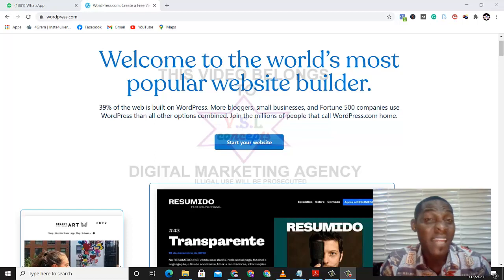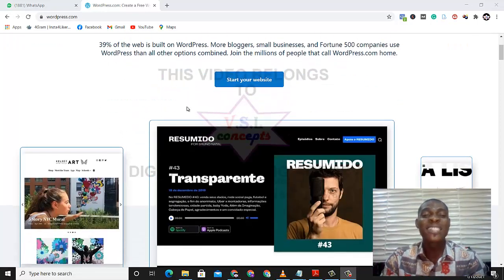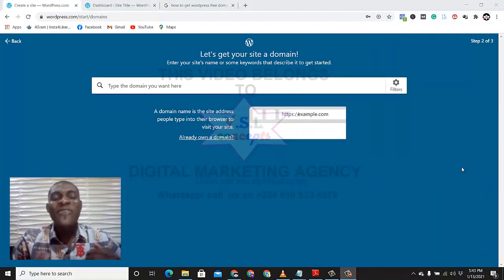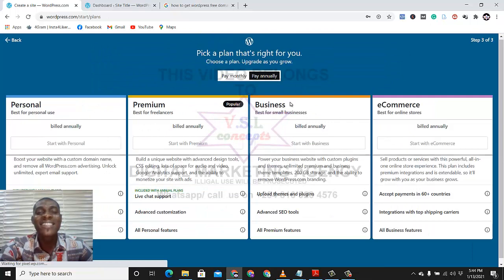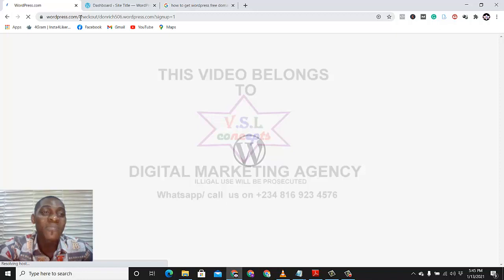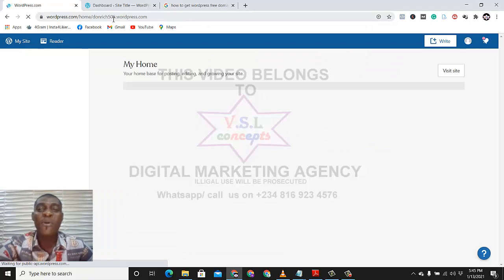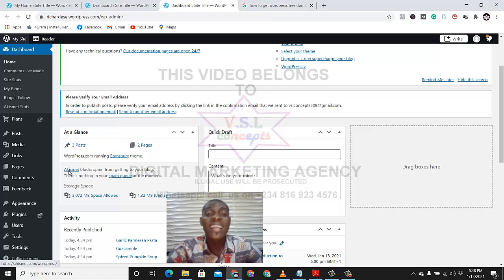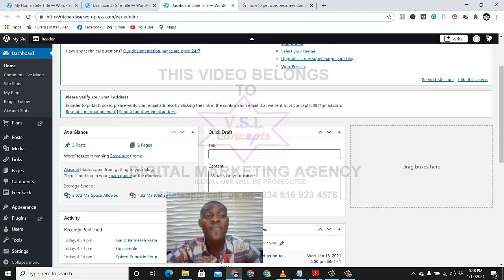(9) V.S.L CONCEPTS WEBSITE DESIGN TRAINING